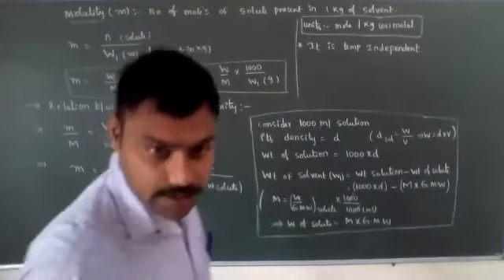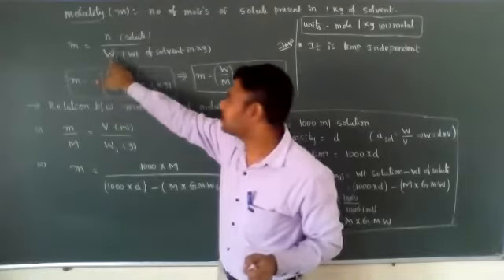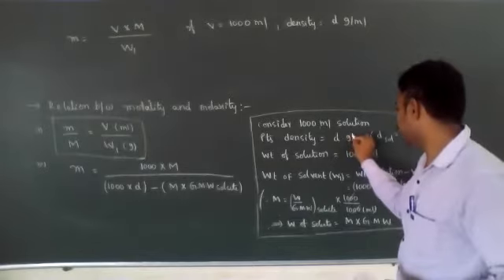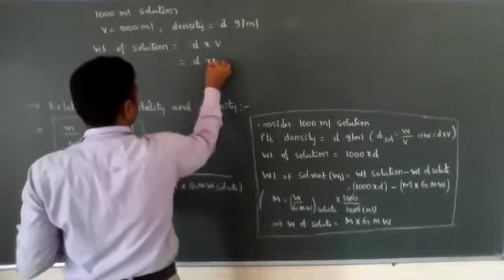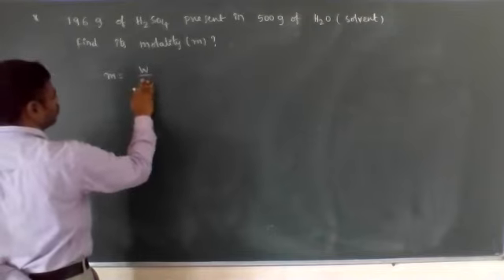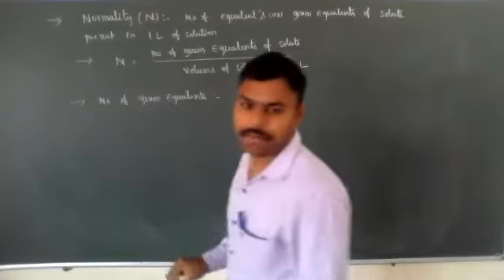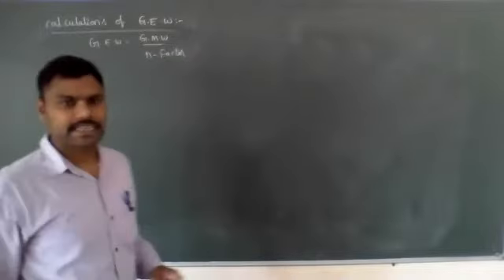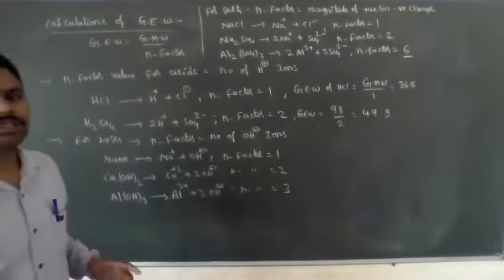part- 22 Some basic concepts of chemistry (molality and normality)